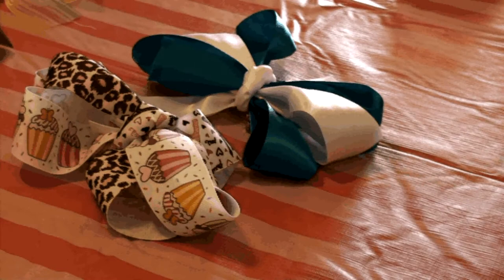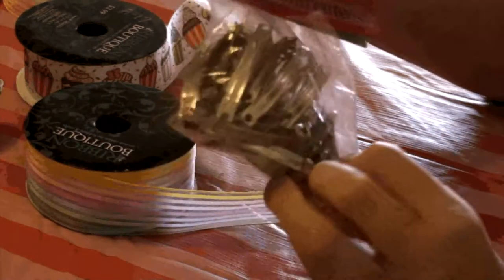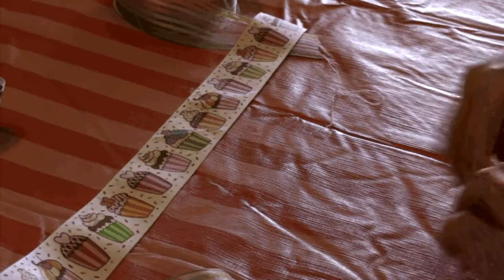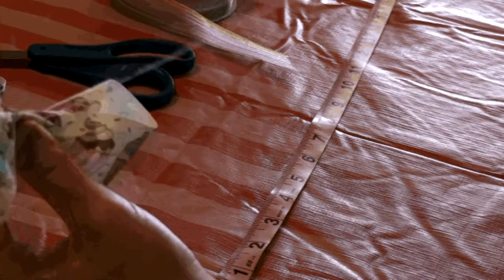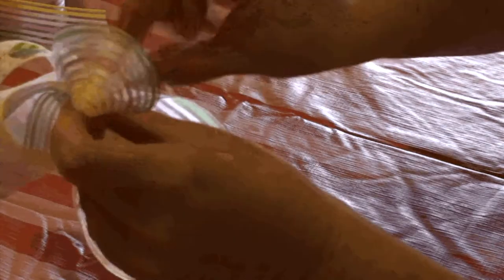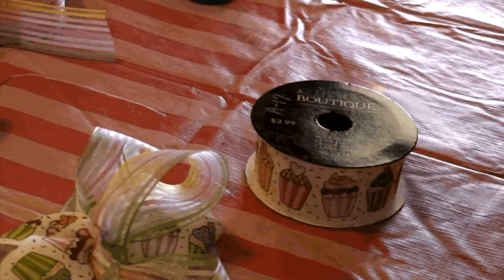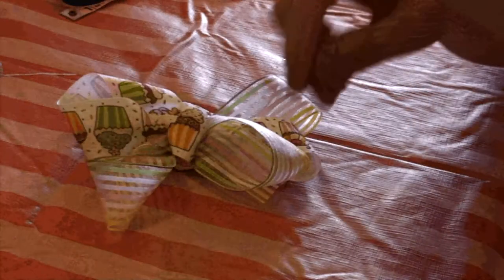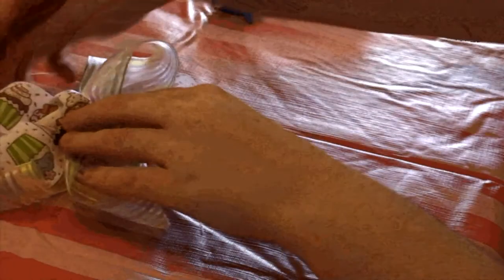Quick and Easy Do-It-Yourself Boutique Hair Bows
~ you're welcome to become my Facebook friend :)